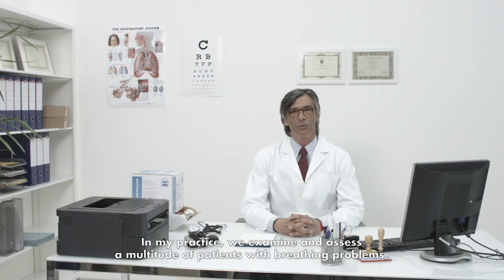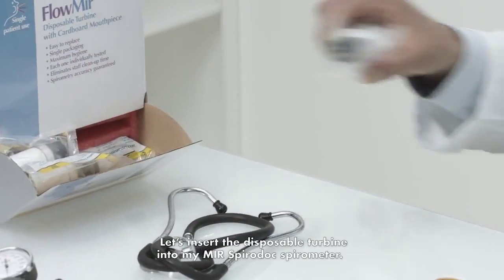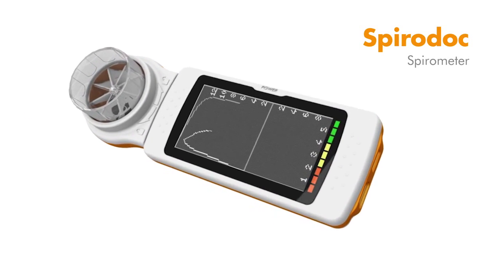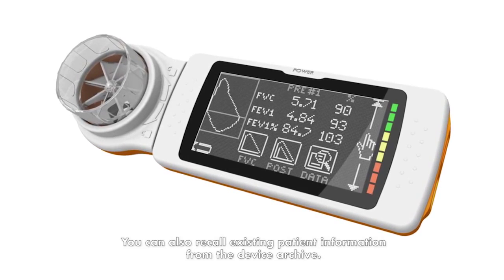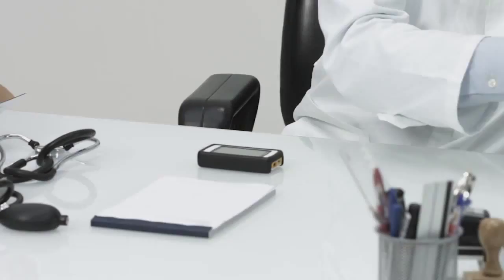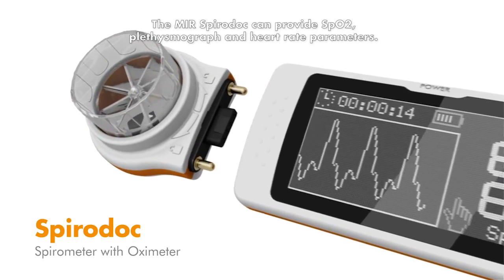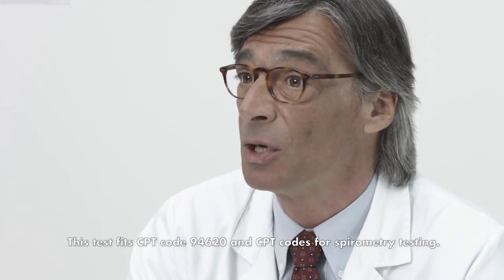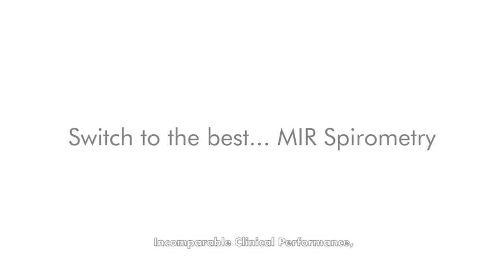MIR Spirodoc Spirometer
The MIR Spirodoc + Oxi Spirometer is a PC-based USB diagnostic device that features the capability to provide simple, clear SpO2 and Pulse rate measurements with plethysmographic curve. With a six minute walk test, Spirodoc gives an estimate of the level of oxygen therapy required by the patient.